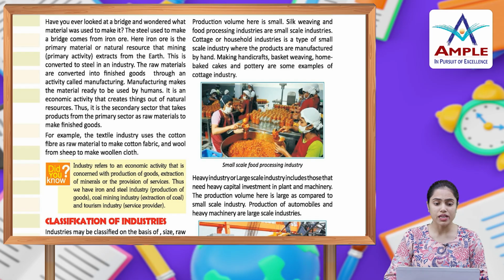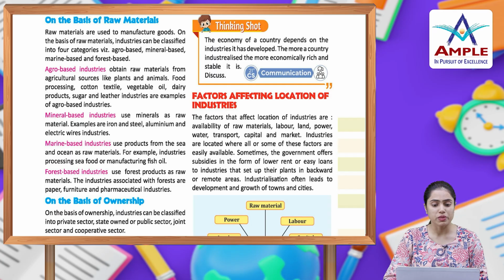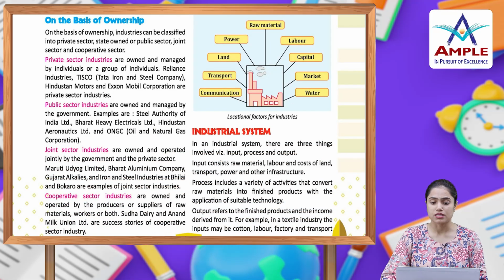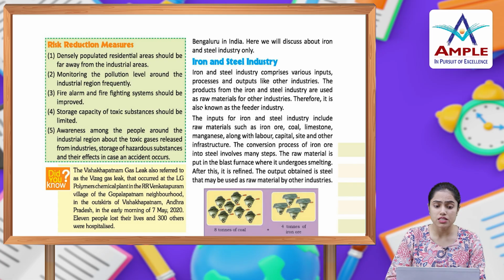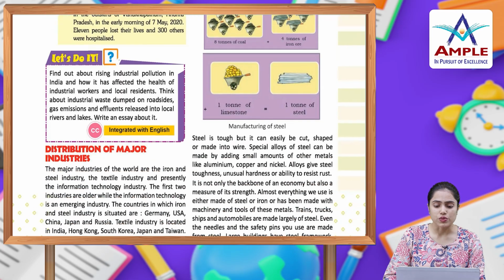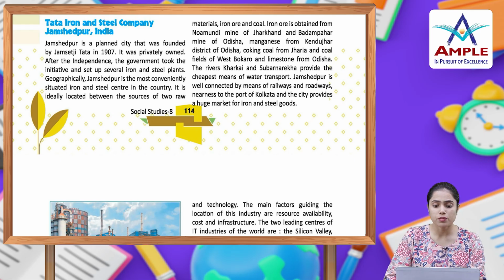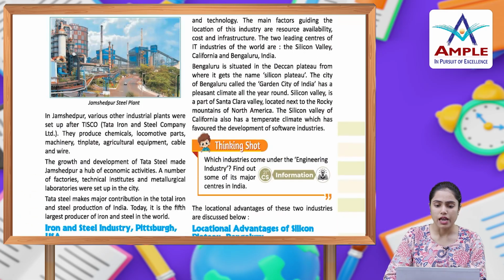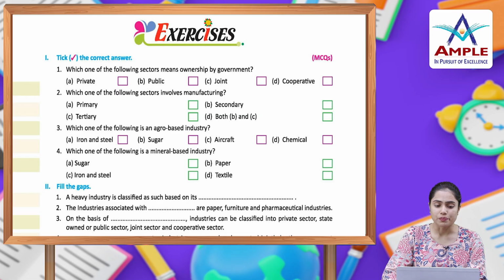Ch 4 | Ample | SST | Geography | Class 8 | Industries | For children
SST, a new launching of Ample Publications (India), is embellished with all the features for which the products of Ample are famed i.e. rich study material,creative illustrations, thoughtful presentation, interactive exercises, quality printing and much more. But what makes it different from other is that the books of the series are geared up with digital animation, web-support and animated videos wherever required.